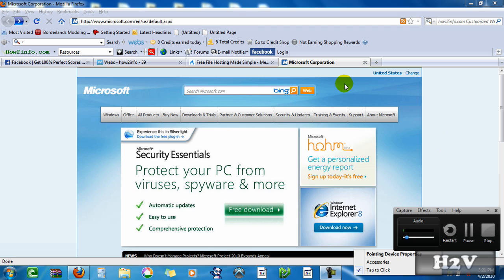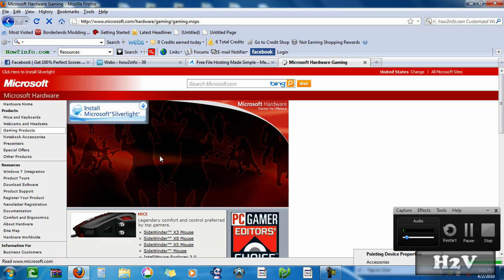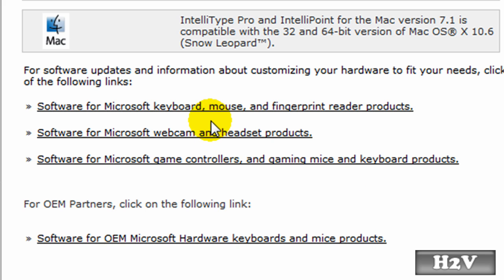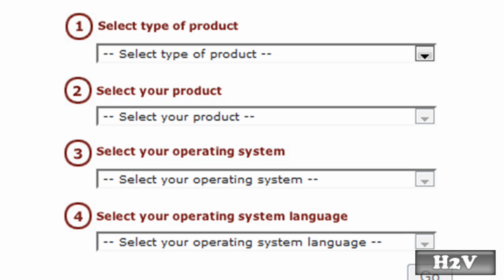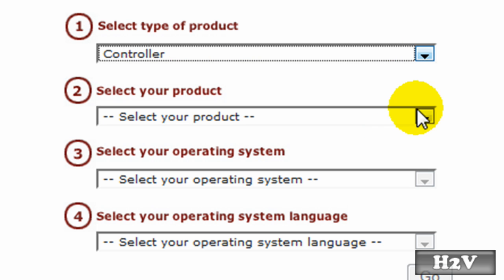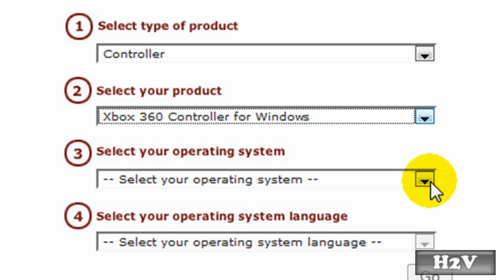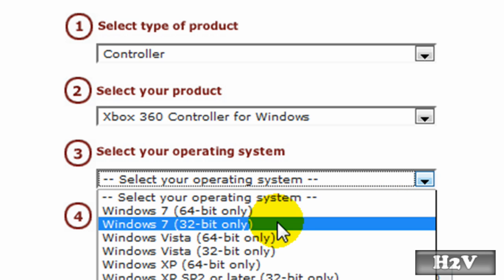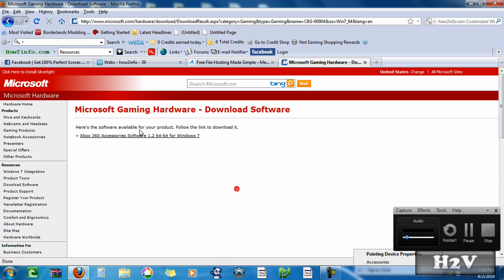How to use an xbox 360 controller on your computer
This video will show you how to download a program that allows you to use an xbox 360 controller on your computer. Very easy to do.
Note: If you are using an wireless controller you MUST go to a store and buy a wireless adapter.
This video is brought you by how2info.com.